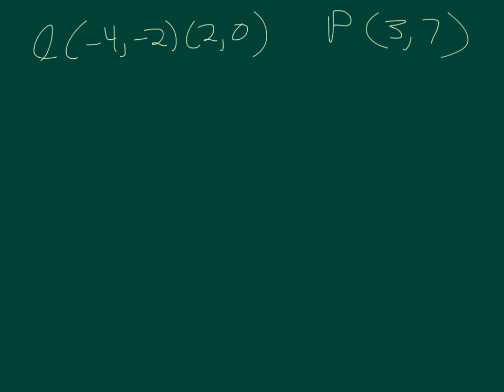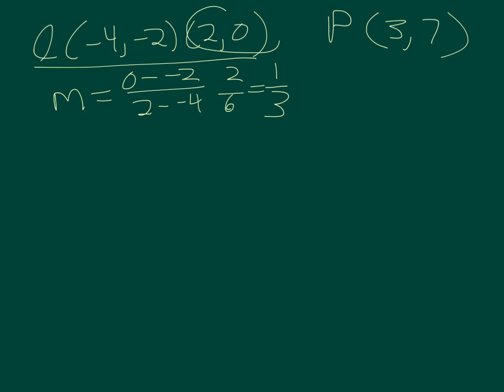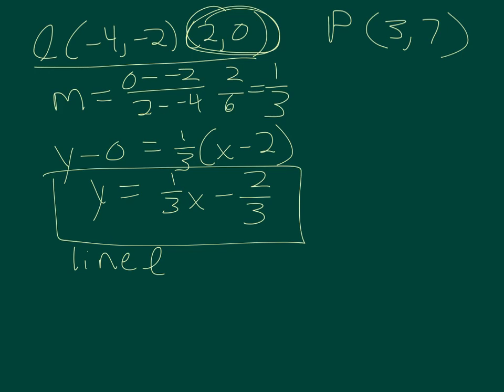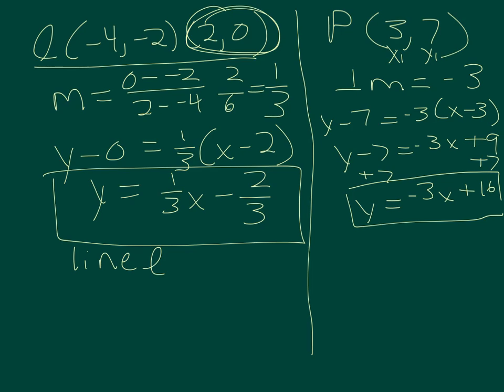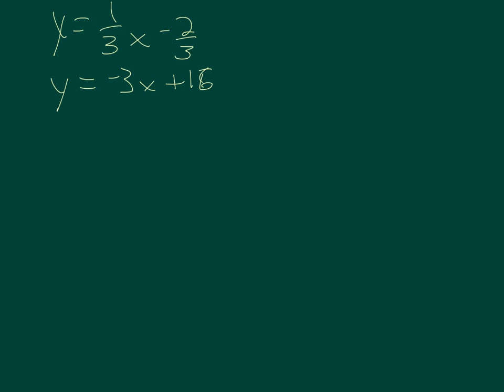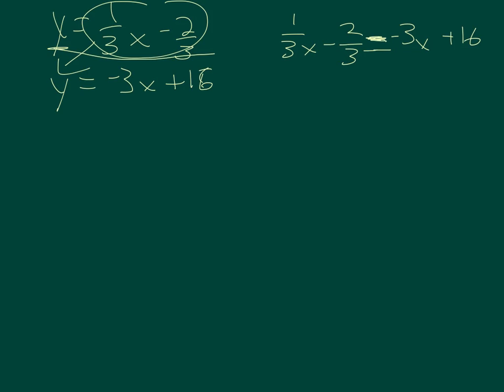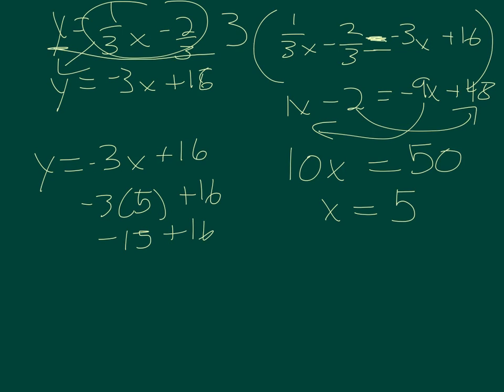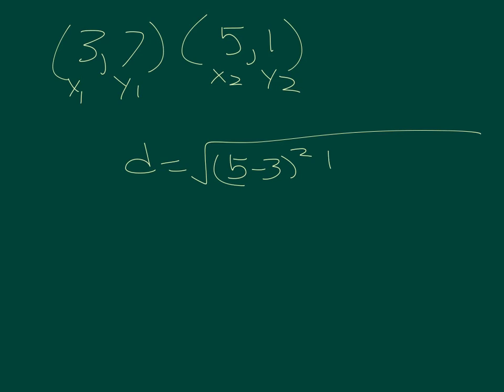WB page 41 #6